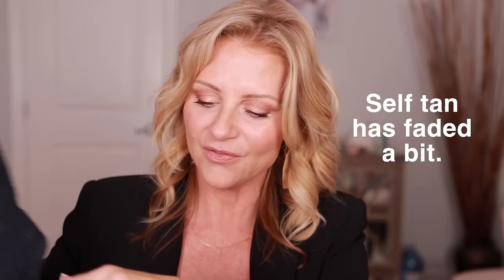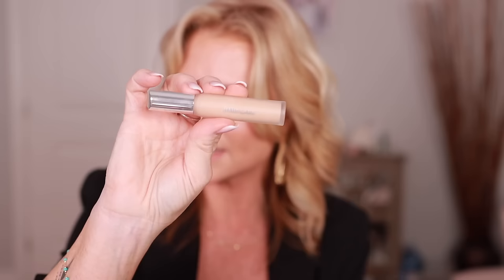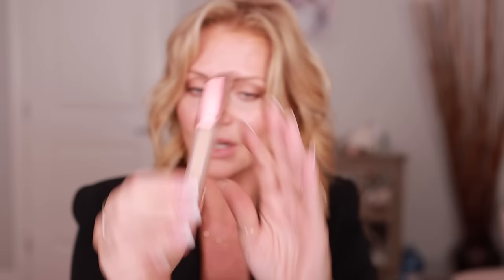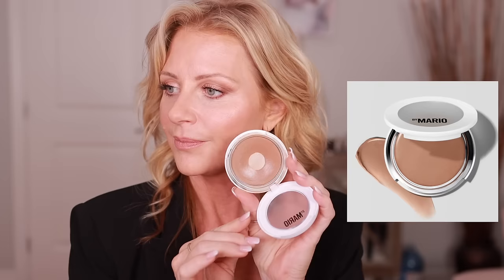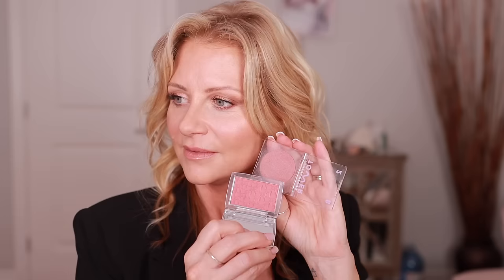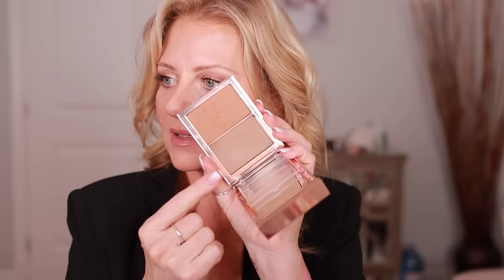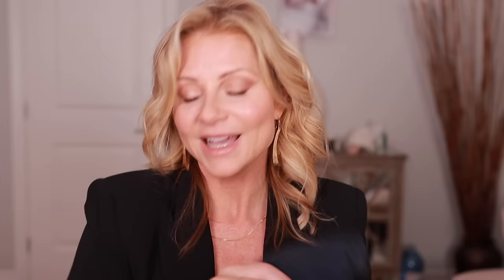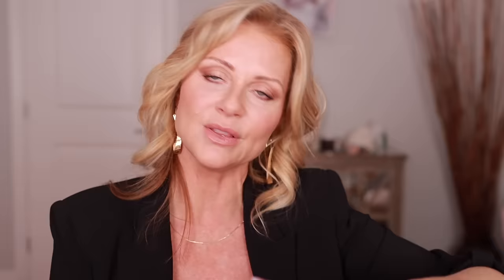TOP Luxury Beauty Picks of 2023 for Mature Skin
In this video, I'll share my top luxury beauty picks of 2023. These are products that I've shown over the past year and have reached for over and over when I'm looking for makeup that doesn't fail.
All of my favourites have been tested on my mature skin over50. I will link as many videos as I can for you to see the products in action.

CONTOUR/BRONZER
Makeup Forever HD Face Palette

Natasha Denona My Mini Dream Palette Denona I Need a Nude Palette